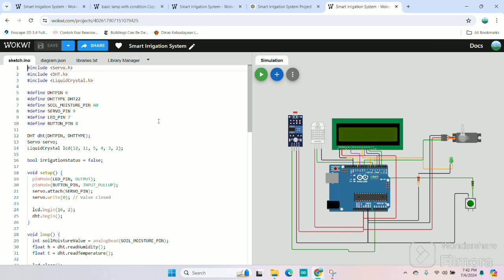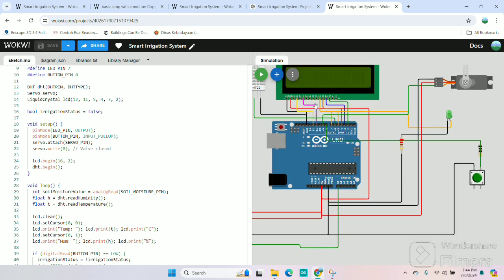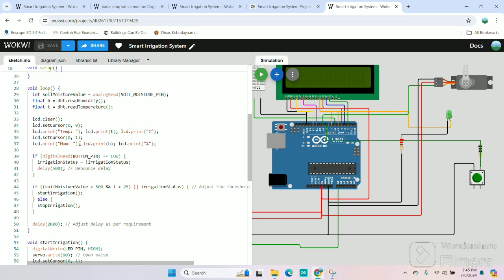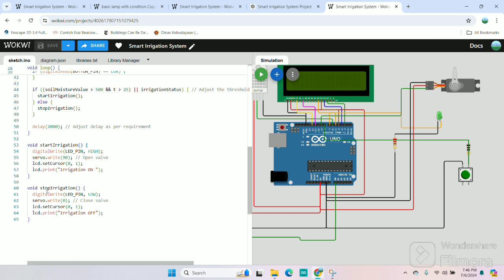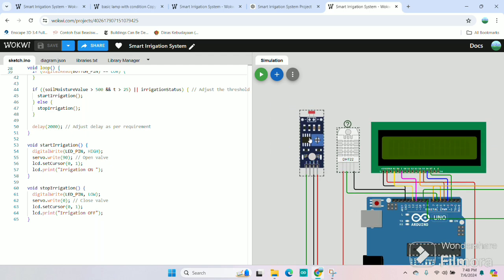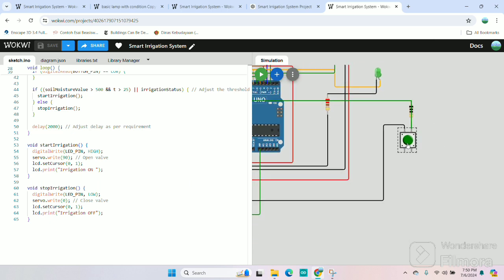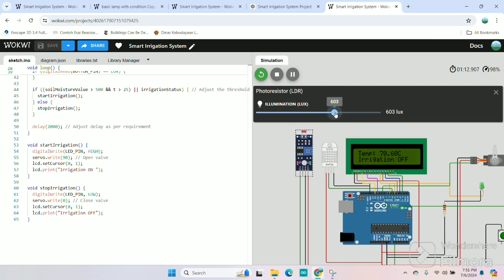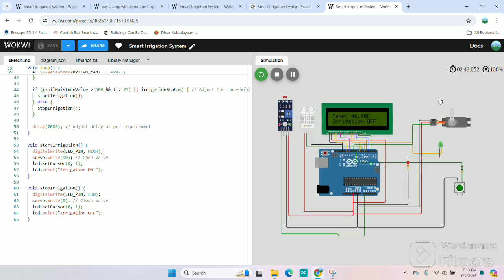Arduino Project Smart Irrigation System Simulation Using WOKWI